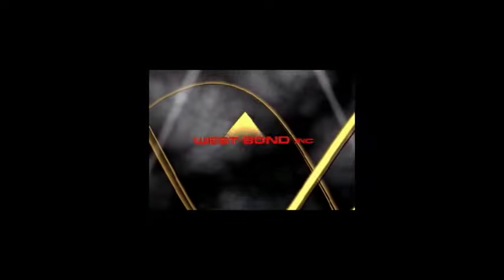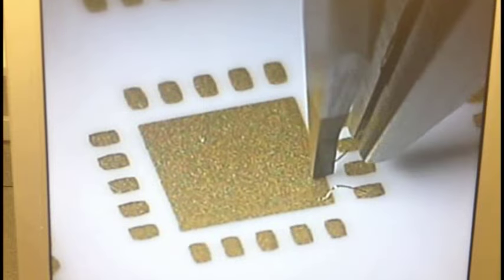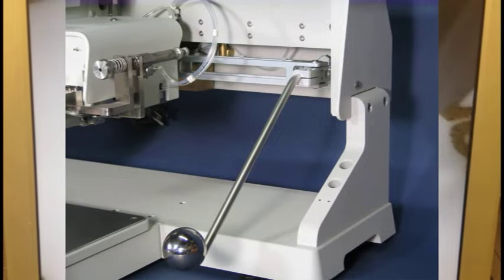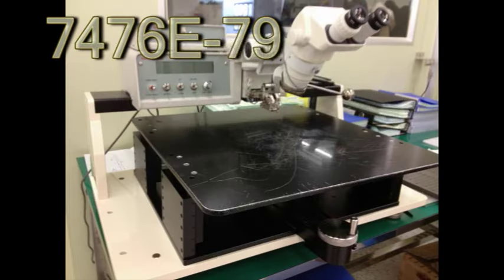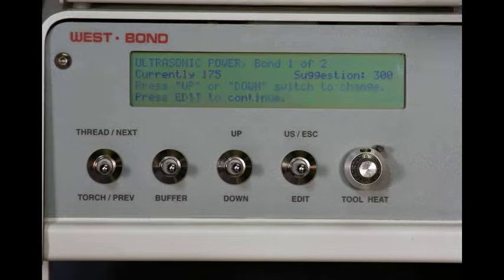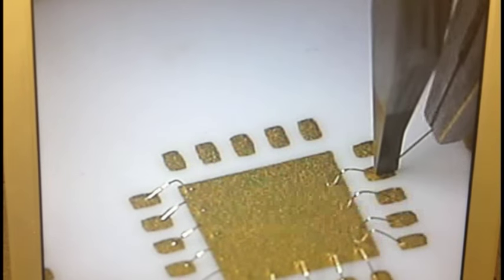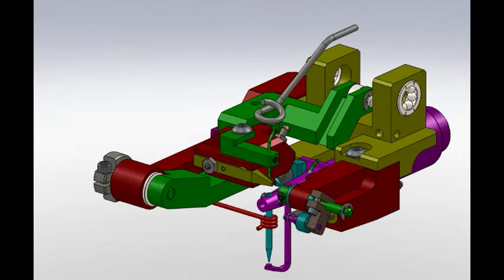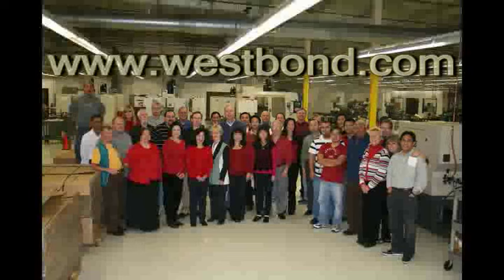7476E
7476E-79 Series wire bonders